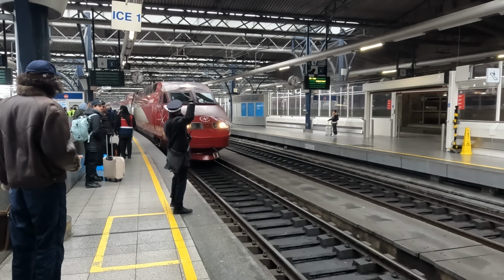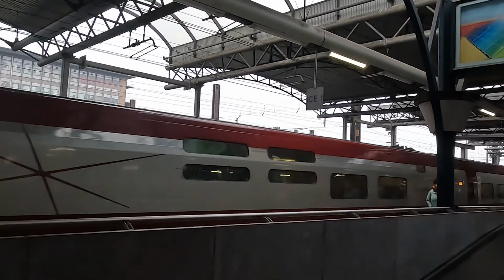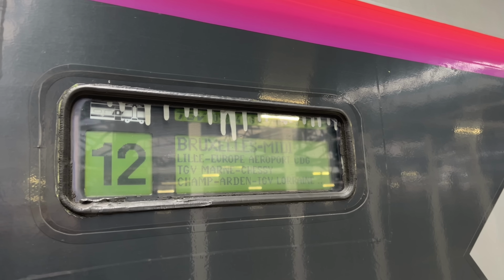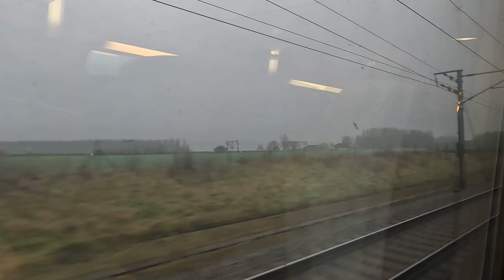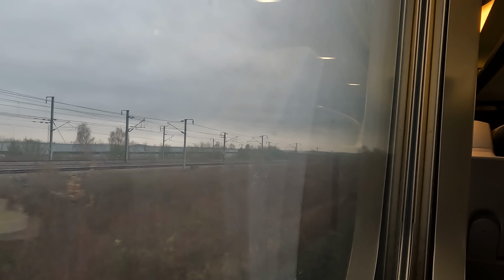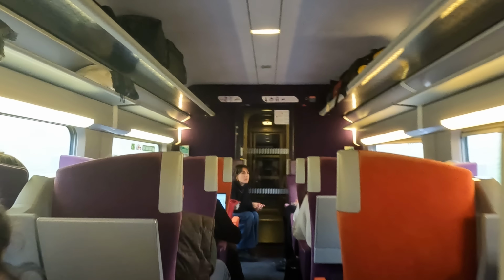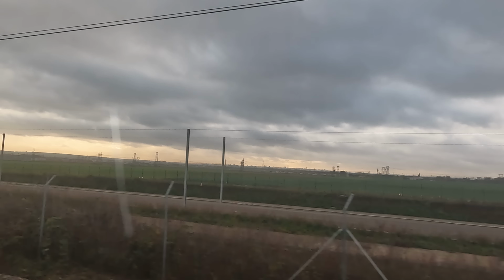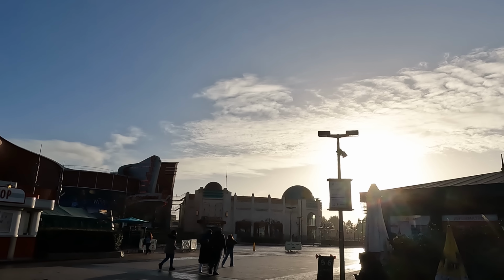I Took The OTHER High Speed Train From Brussels to Paris...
France's TGV is an alternative way to travel between Belgium and France, providing links to the South and East of France from Brussels via the suburbs of Paris. I have been meaning to do this service for a while, though Interrail seat reservation difficulties meant that I had to do this earlier than planned... find out how good this alternative high speed train is in this video!

Journey details:
Date of Travel - December 2023
Operator - TGV inOui (SNCF)
Origin - Brussels Midi/Zuid
Destination - Marne-la-Vallee Chessy TGV (Disneyland Paris)
Price - €113/£96.61/$122.64 (Fixed first class single, however I was on an Interrail including the €32 reservation fee)